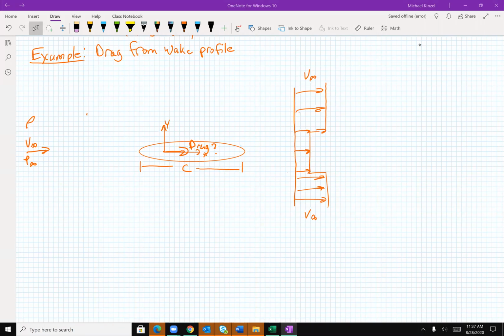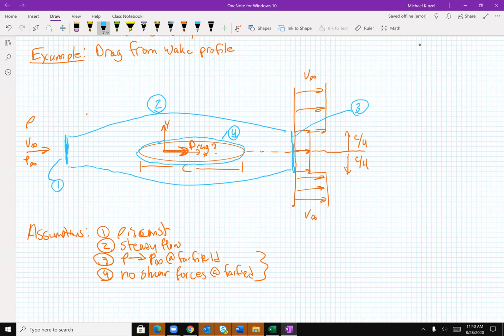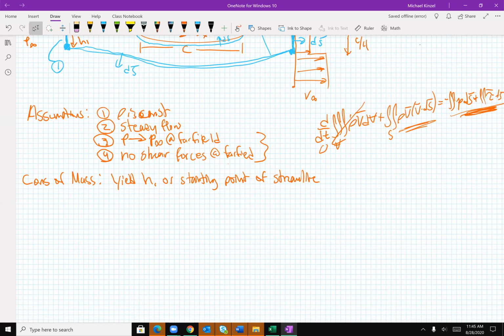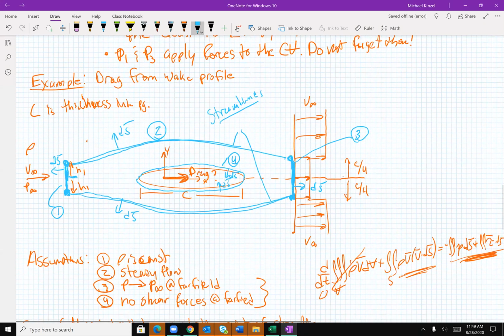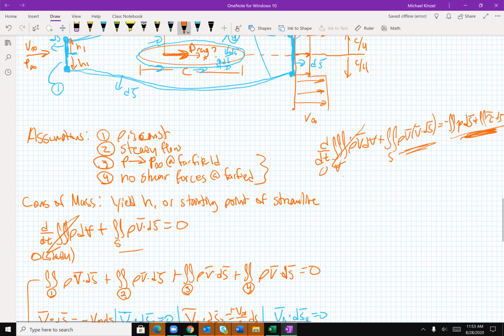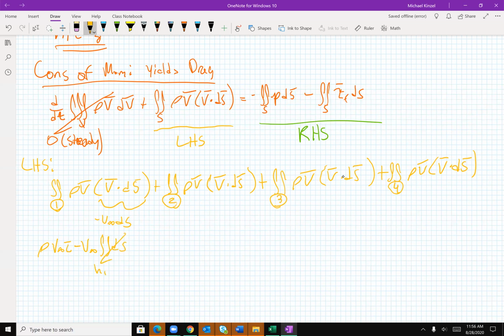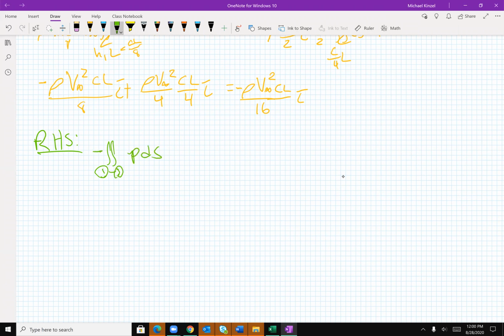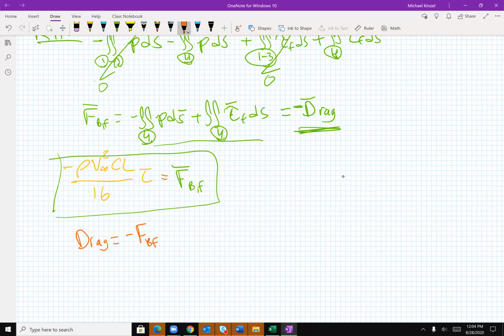Control Volume Anaylsis: Drag on body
Simple application of Control Volume methods using conservation of mass and momentum to obtain Drag on body by evaluating the wake.